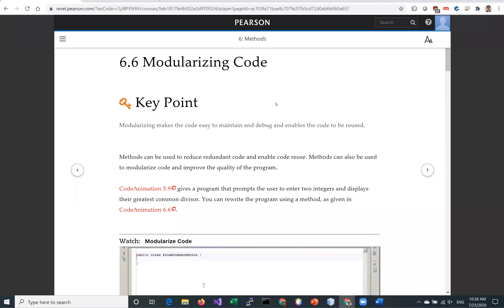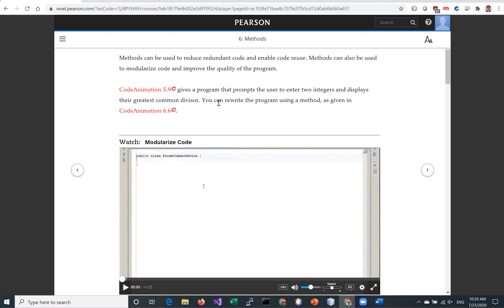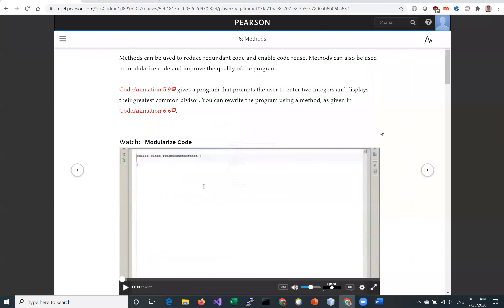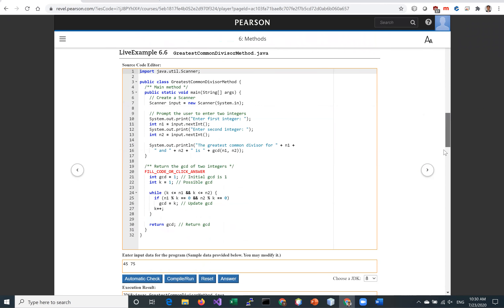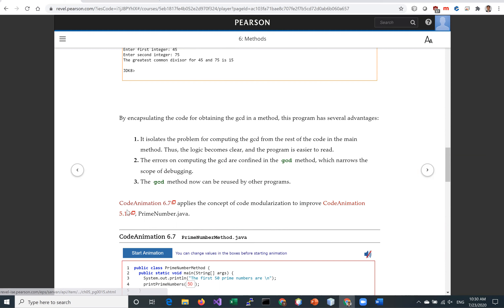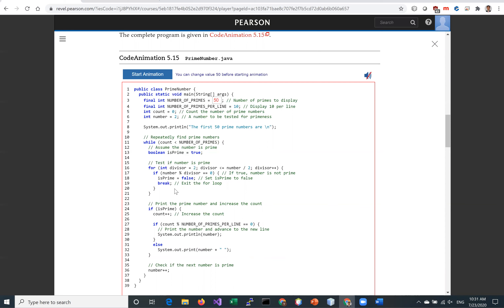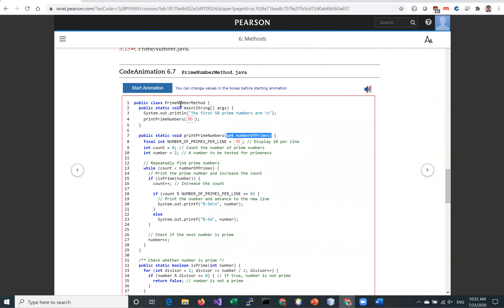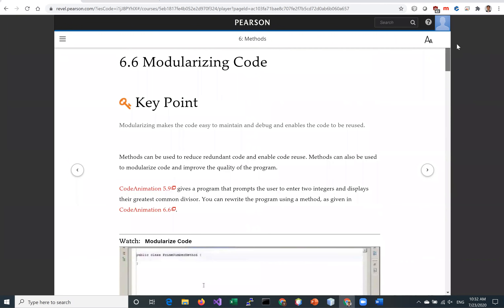Daniel Liang Java Section 6 6